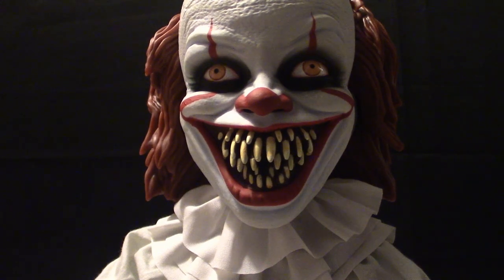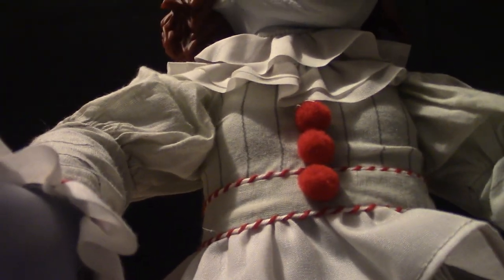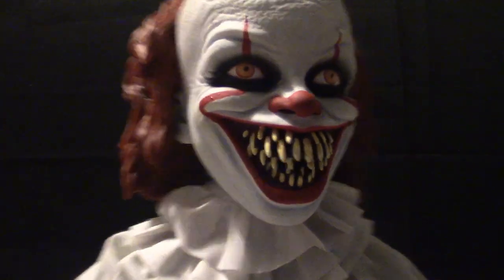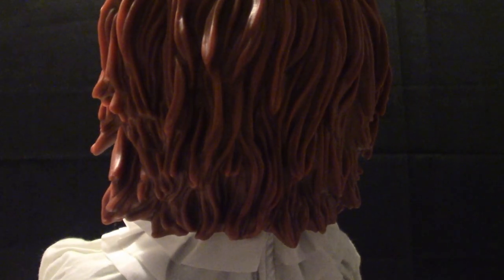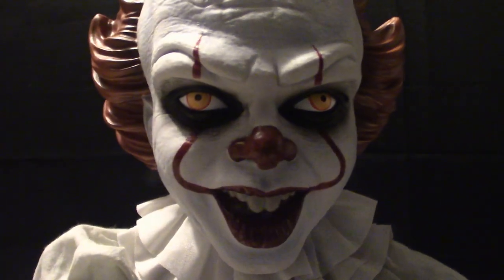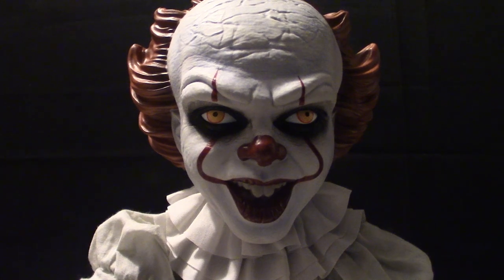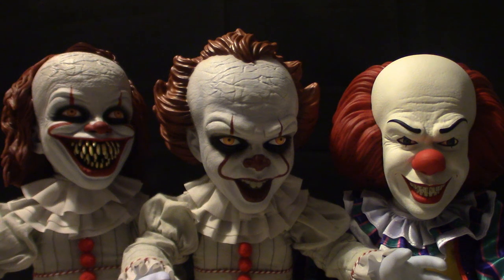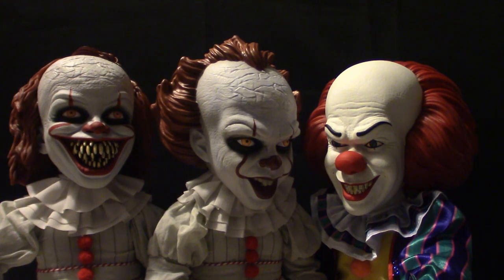It Mega Scale Talking Sinister Pennywise and Other Pennywises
I talk about all of my Mezco Megascale Pennywises!